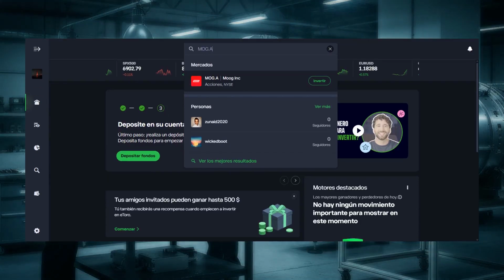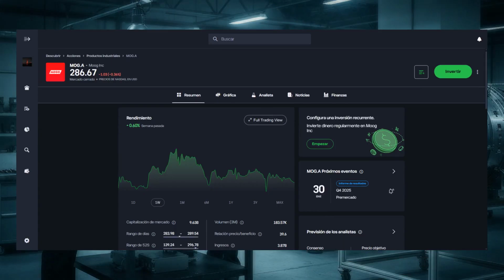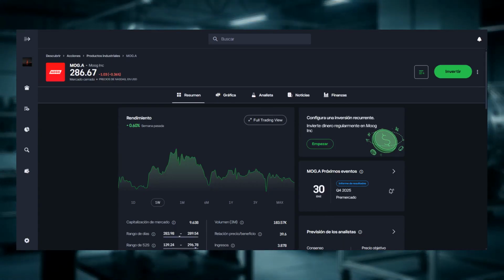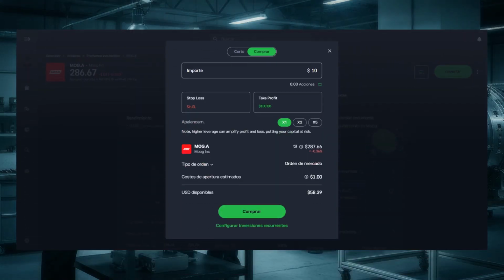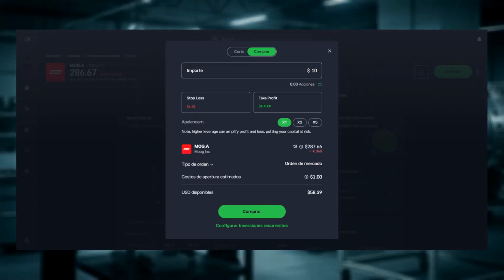How to Invest in Moog Inc (MOG.A) Step by Step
Educational guide showing a clear, step-by-step process to buy shares of Moog Inc on a retail broker platform.
Moog Inc is an engineering company that designs precision motion control systems and aerospace components for civil and defense markets. This short tutorial outlines the practical steps: choose a regulated broker, register and verify your account, fund it, search for the ticker MOG.A on NASDAQ, review the company page and price chart, set an order amount and type, and confirm the trade. The video uses eToro as a demonstration of the user interface and flow, but the steps are broadly similar on other regulated platforms. Please note this content is educational and does not constitute financial advice or a recommendation to buy or sell securities. Always do your own research and consider seeking independent financial advice if you are unsure. Fees, taxes and order execution policies vary by platform and jurisdiction, so review platform terms before trading. eToro is a multi-asset investment platform. The value of your investments may go up or down. Your capital is at risk.